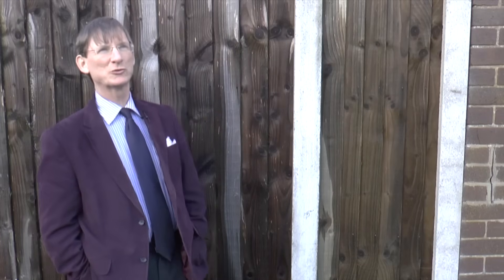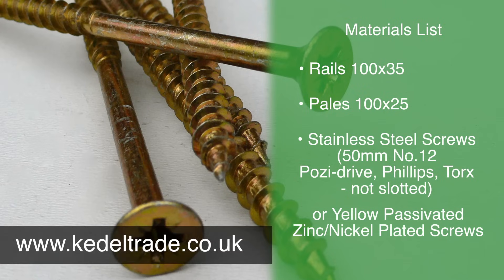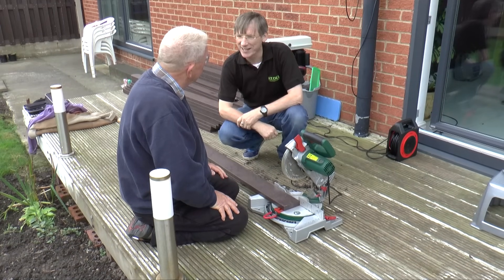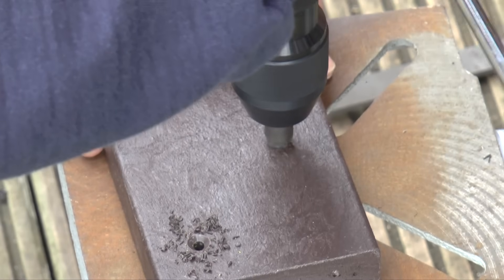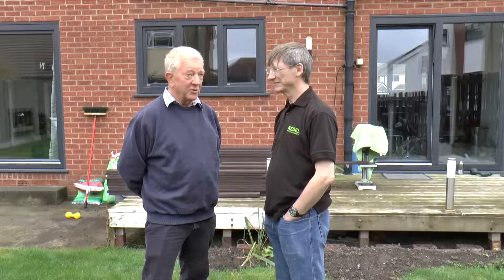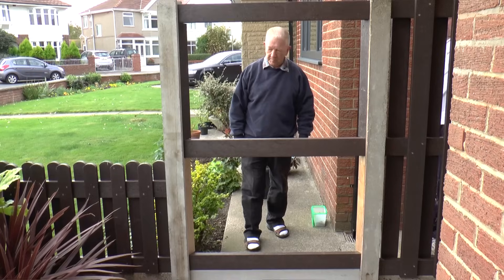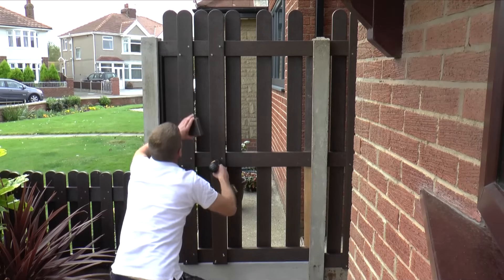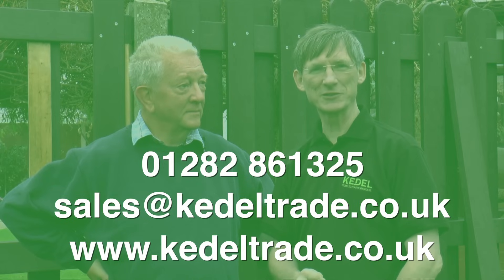How to Build and Install a Recycled Plastic Fence Panel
How to build and install a recycled plastic fence panel. It's easy if you know how. 100 x 35 fence rails with 100 x 25 fence pales in 100% British sourced recycled plastic lumber, all to be found with screws and accessories too or call 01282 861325 for advice.